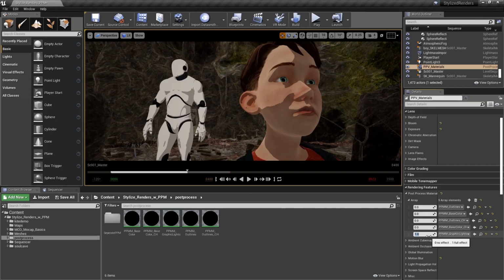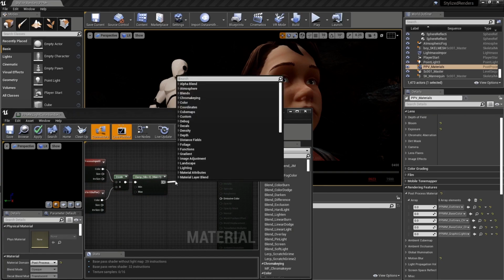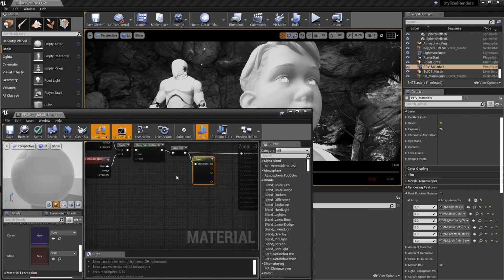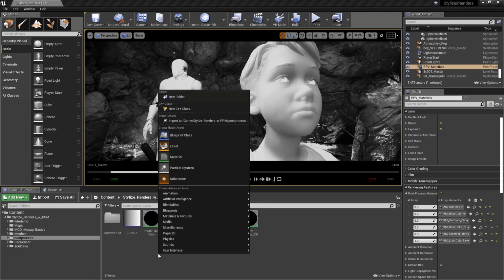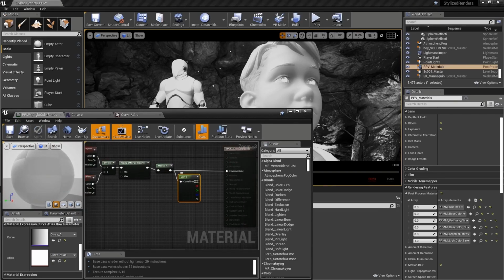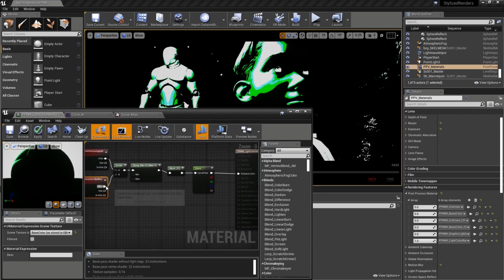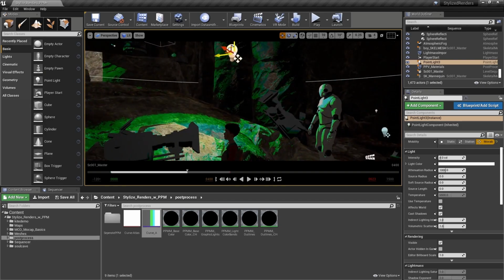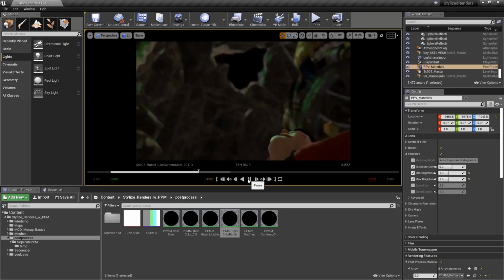Custom Color Bends